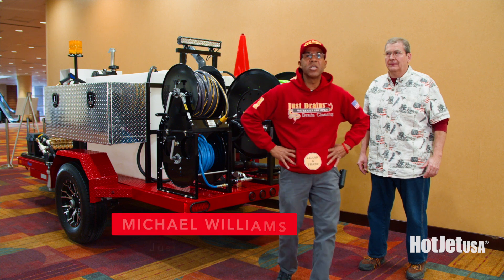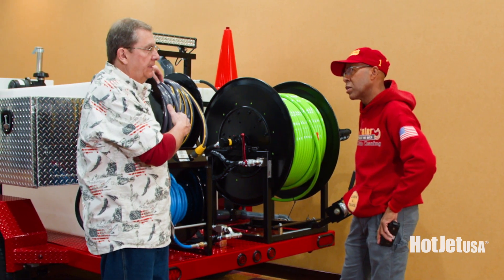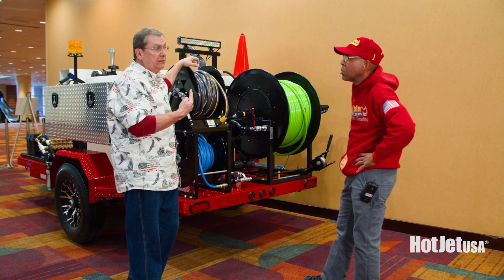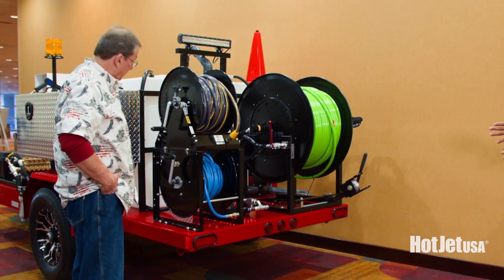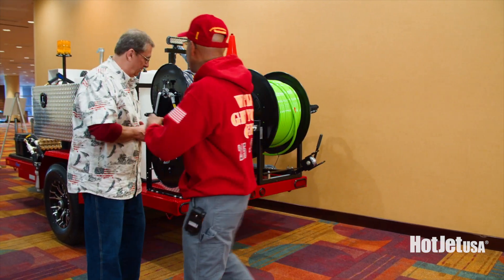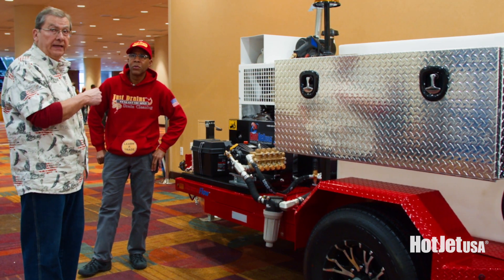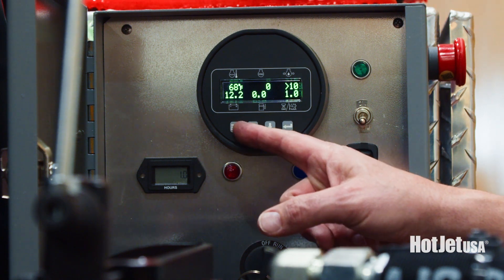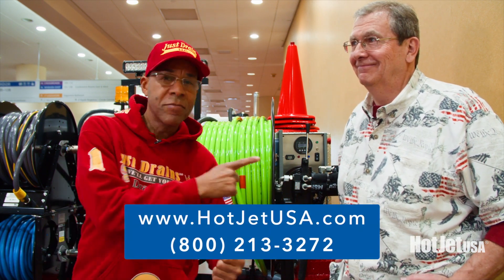Sewer Drain Line Diesel Jetter 20GPM @ 4,000PSI from HotJet USA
Walk around the Industry Beast 20GPM @with 4,000 PSI Diesel Sewer Drain Line Jetter by HotJet USA with Michael Williams of Just Drains, LLC. He'll quiz HotJet's Morris "Mo" Morgan about the features of the Yanmar powered unit that is changing the industry standard for plumbers and professional drain line cleaners. The until features the 59HP Yanmar Turbo Diesel Engine that is mounted on a choice decks measuring 5'x12' to 5'x16'. The units are available in Single or Tandem axle and with a choice of cold water only or a Hot/Cold Water combo. This diesel unit is the TOTAL PACKAGE including the UDOR Penta pump, a Warthog nozzle, solid state remote and 500' of 1/2 inch hose. The Yanmar diesel units are Tier 4 compliant and super fuel efficient. They use an extra large radiator with water cooling that can be easily maintained by a network of service centers nationwide.